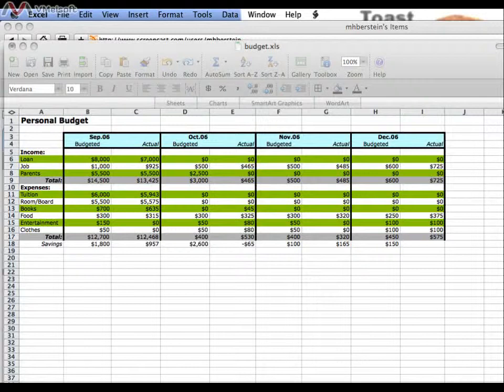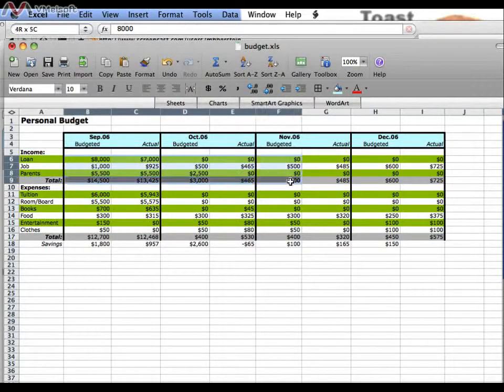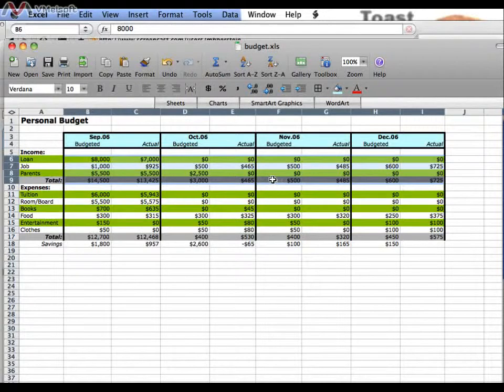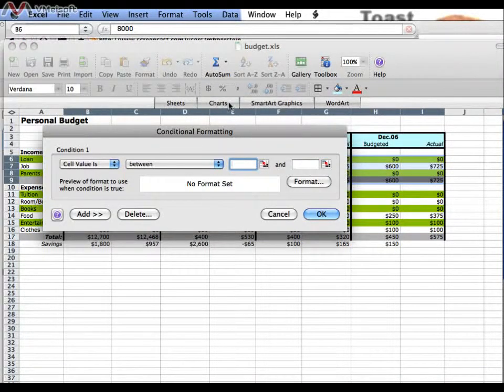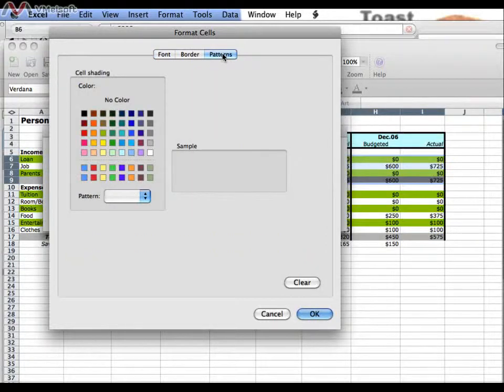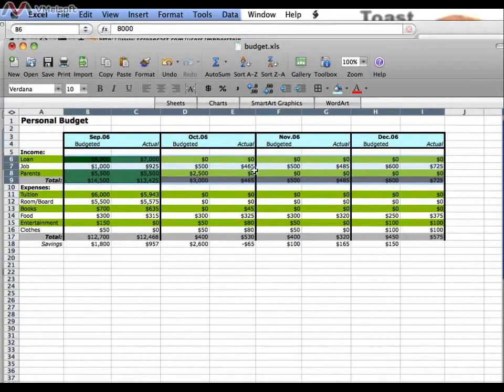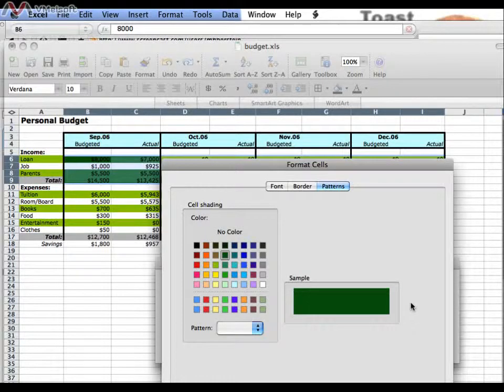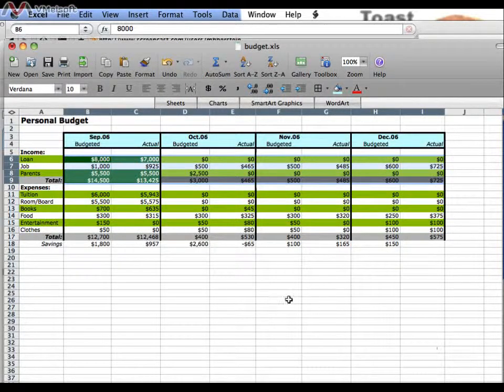excel cond format 1